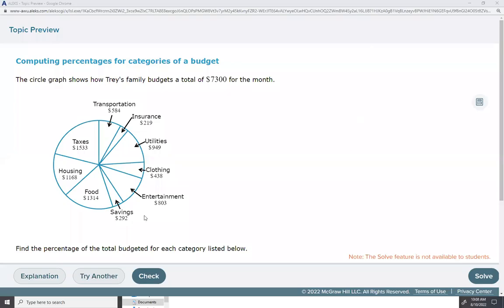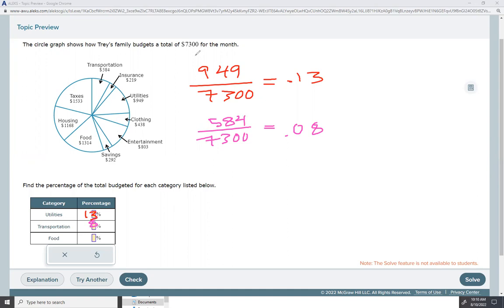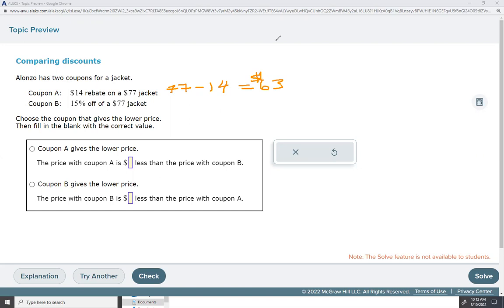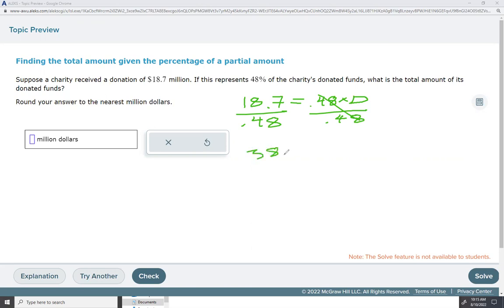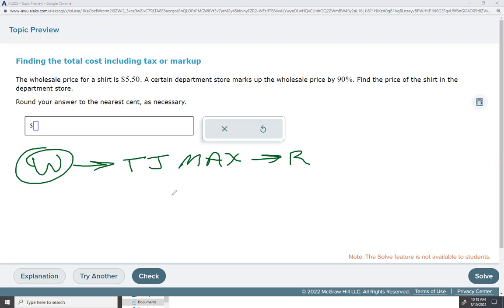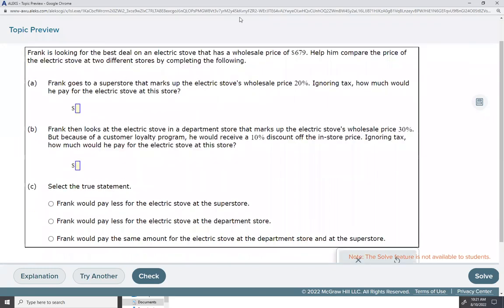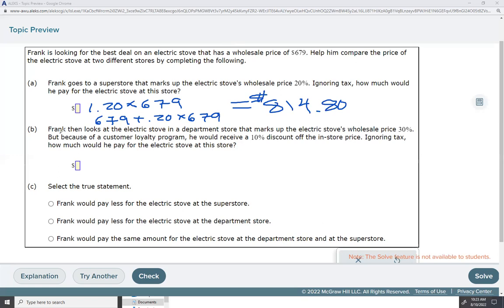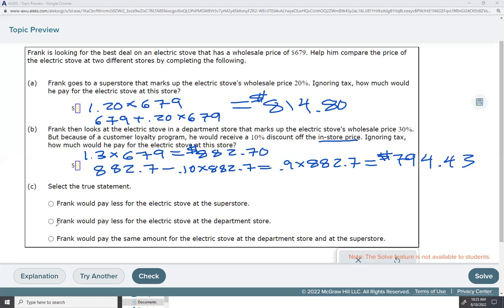Math In Society-Budgets, Comparing Discounts, Tax, Markup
This is a video about everyday math. It teaches:
Computing percentages for categories of a budget
Comparing discounts
Finding the total amount given the percentage of a partial amount
Finding the total cost including tax or markup
Combined effect of more than one markup or discount